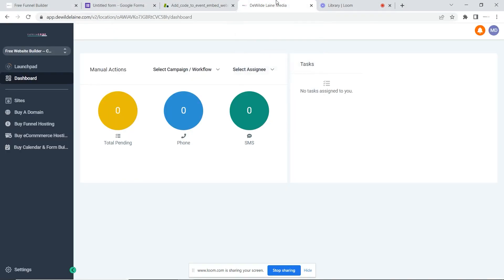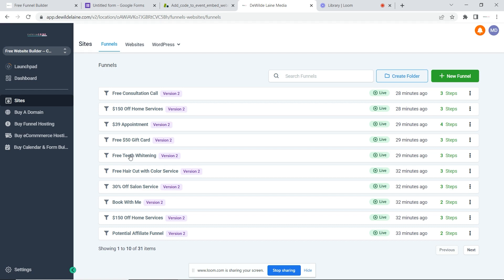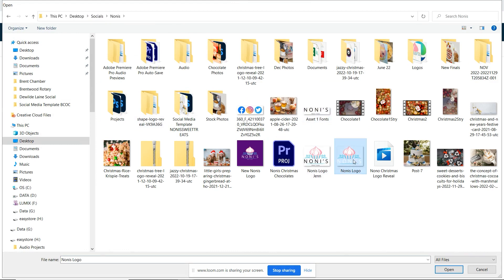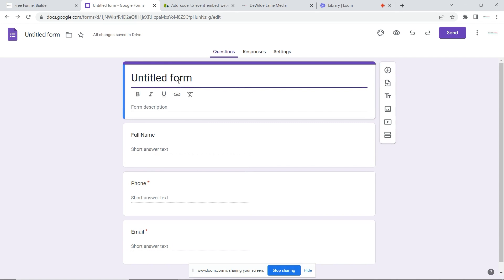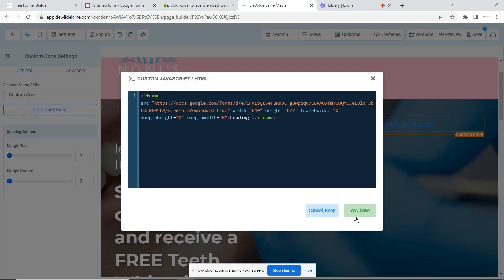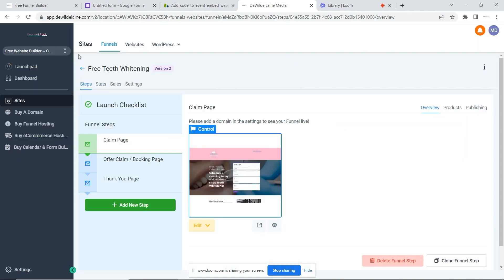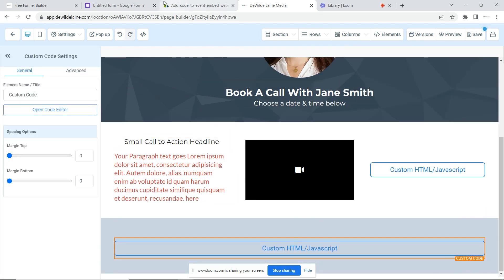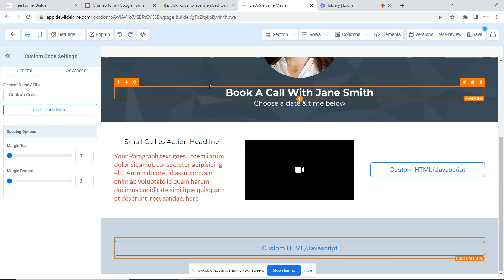Free Funnel Builder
I've been considering how I can provide value to my community? Not only that, how can I provide value to my community at no additional cost?
And, I've finally come to a conclusion.
I want to offer you a FREE FUNNEL & WEBSITE BUILDER!

I have an amazing funnel and website builder I've already purchased so why not offer it to my colleagues and community for free.

SUPER EASY TO USE. First, the funnels generate URLs/.coms for you. Click the logo and upload yours instead. Click on a title or paragraph to make it your own. Click on any photo and upload yours instead. Delete a calendar and use the code editor to integrate yours. Delete the forms and use Google forms for free. Add links to your payment processers if you'd like. Easy to use and totally free.

Free for life, that's it, that's all there is to it.
Watch this video until the end to learn more. Fast forward past the funnel builder examples to get to the informational side of things.
FOLLOW @DeWildeLaine

Our mission here at DeWilde Laine is to help entrepreneurs and creators with the creative process, and business management, as well as learn ourselves.